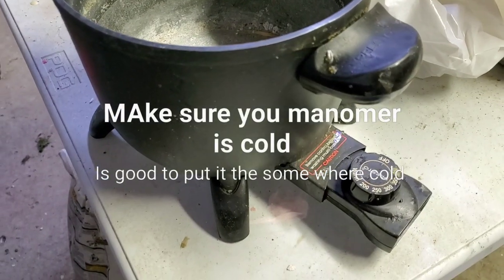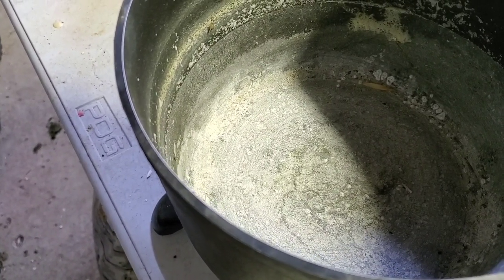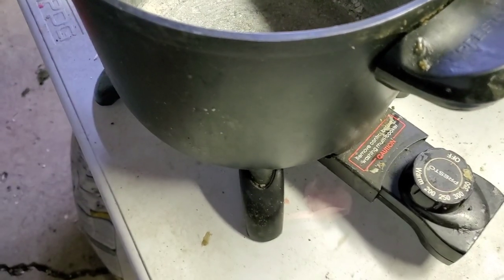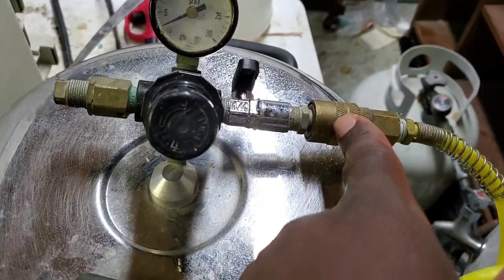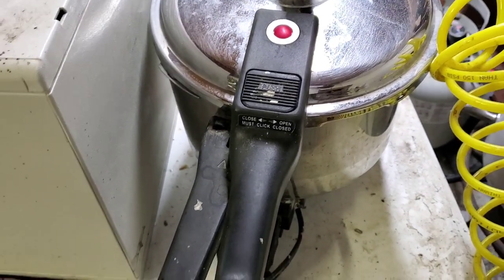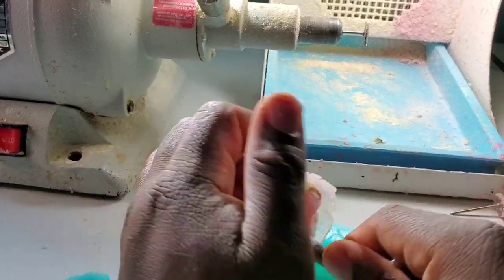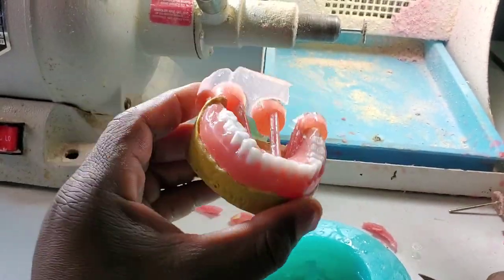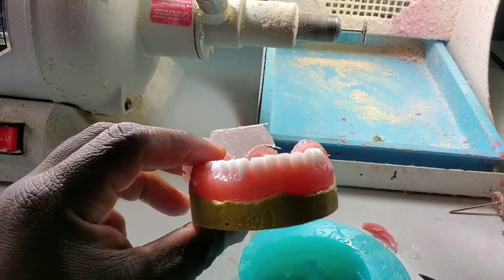How to Process Cold cure Acrylic Dentures part 2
This video is continuing tutorial  of part 1 video showing  how to process cold cure dentures. I also show the part of the equipment is need it and the final Dentures. I also take about importance of know the all type of denture process. to understand better you must watch the part one video. just click on it